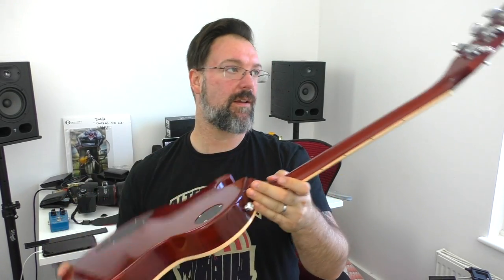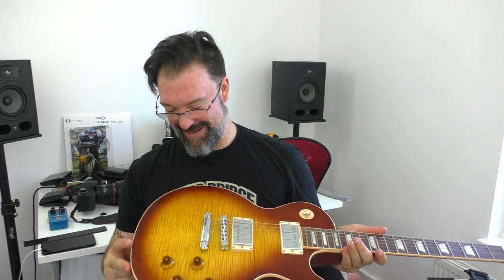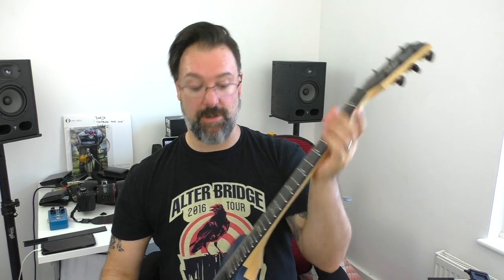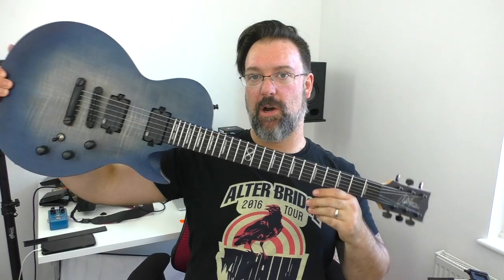CHAPMAN ML2 PRO & GIBSON LES PAUL COMPARISON - Chappers TV Episode 20